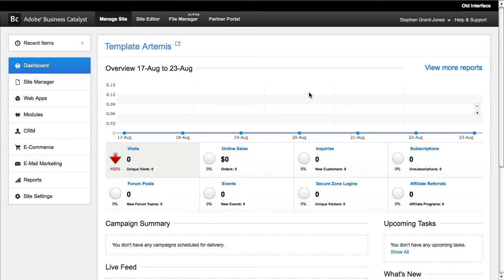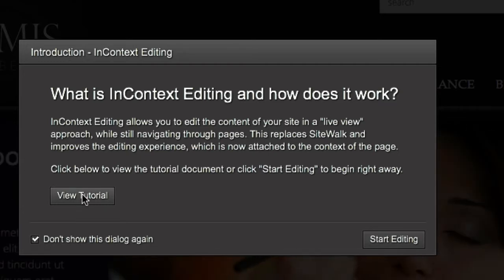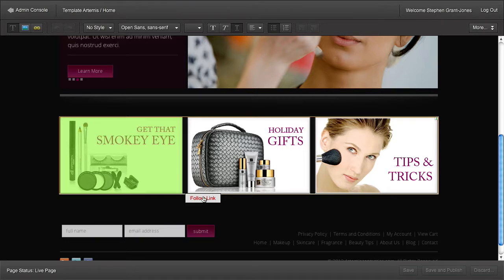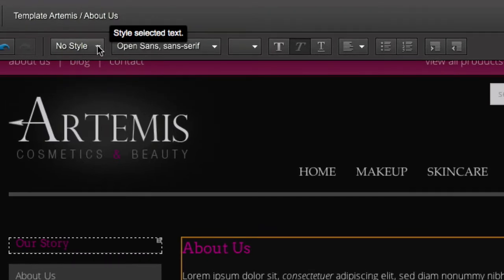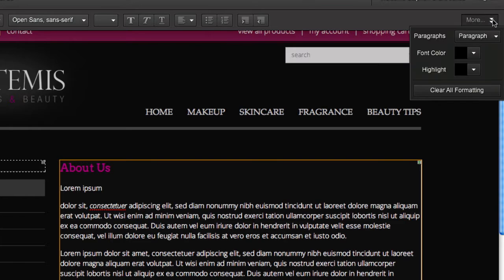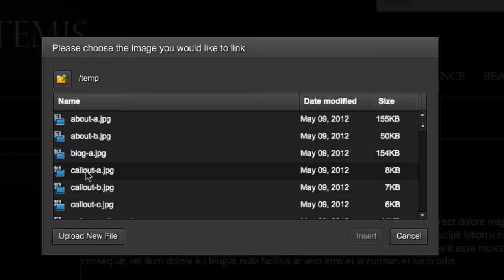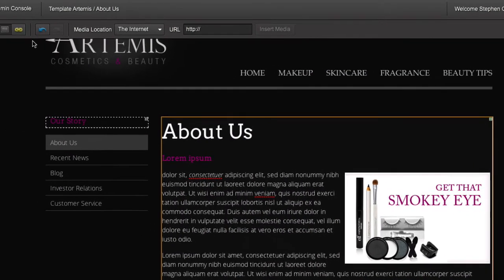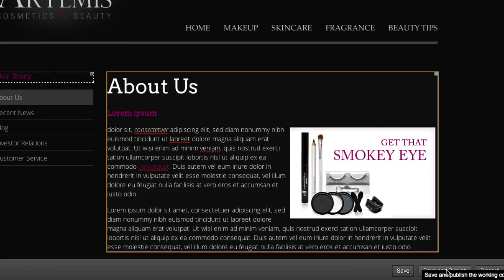HOW TO: Use InContext Editing on Business Catalyst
InContext Editing on Business Catalyst